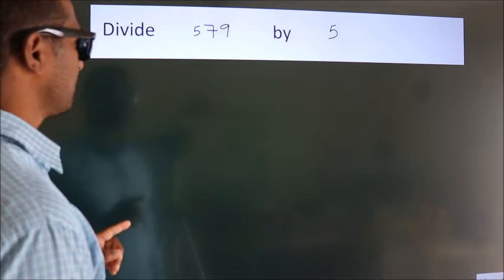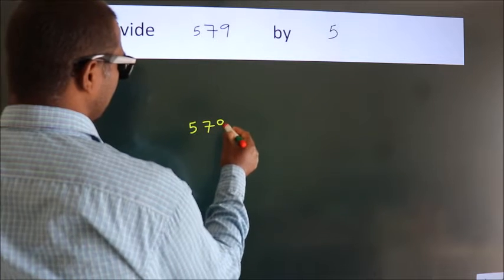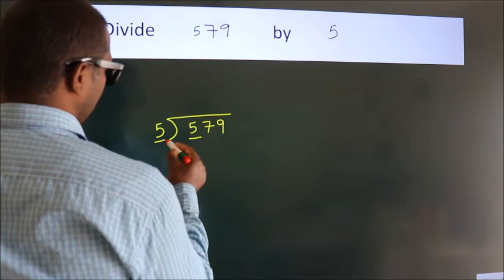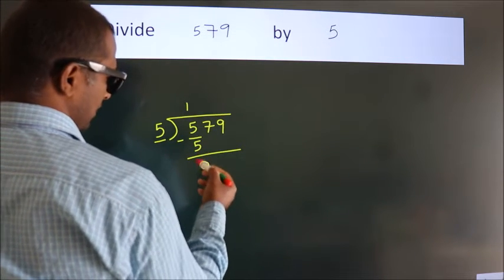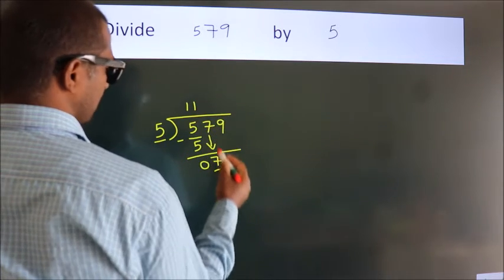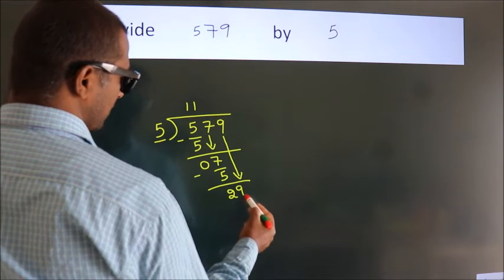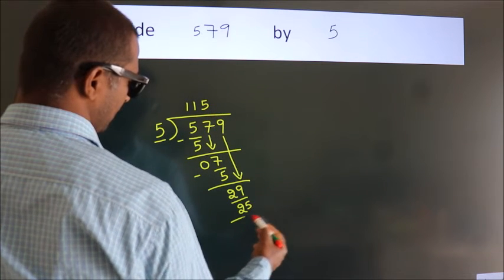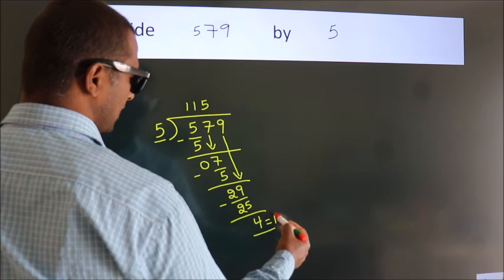Divide 579 by 5